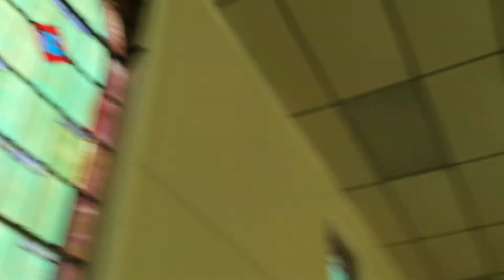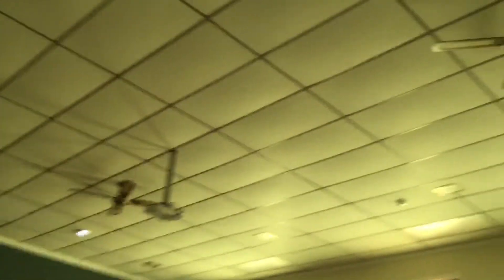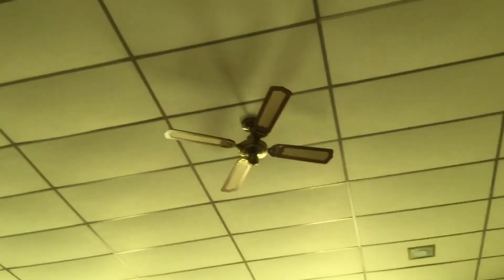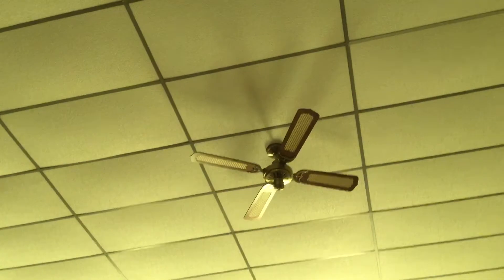80s Edison spinner ceiling fans in a Office building (once was a church